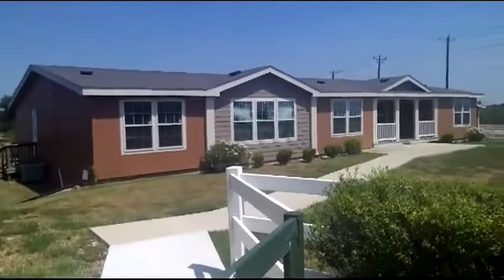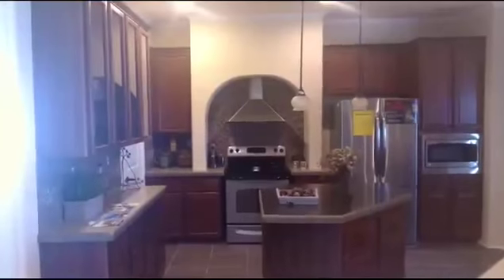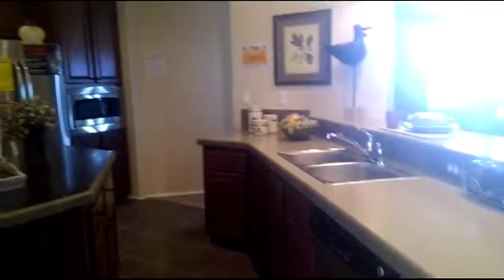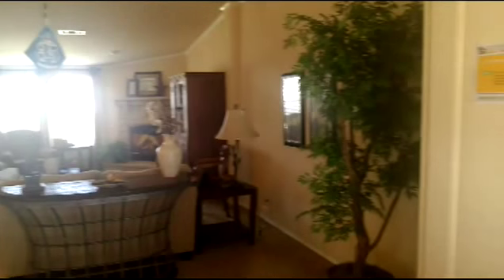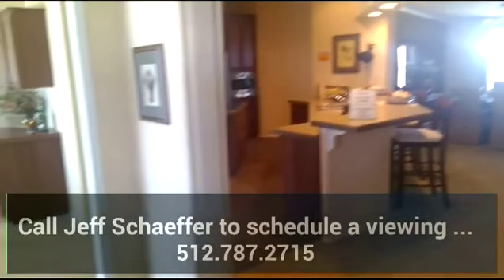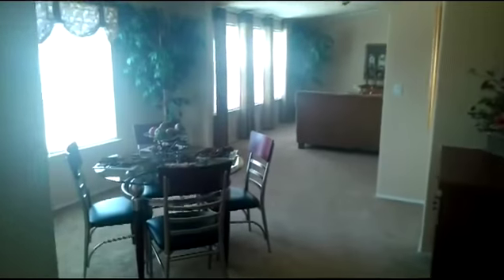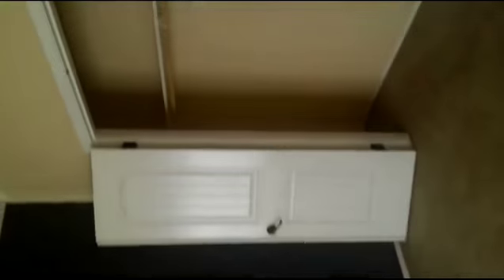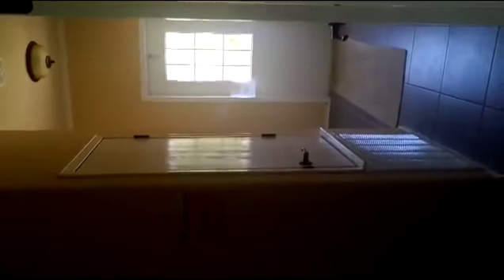Palm Harbor Gotham Model ON CLEARANCE- Buda, Texas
Buda Manufactured Homes | Buda, Texas Modular Homes | Texas Mobile Homes

Join us for a tour of the beautiful and HUGE Gotham model, available here at Palm Harbor in Buda, Texas.  This triple-wide home has 2,952 square feet, with four bedrooms and 3 bathrooms.  It also features two dining areas and 2 living areas.  If you need room for the whole family, this home has it!  Give us a call today to take a personal tour - you won't BELIEVE this gorgeous home! - toll free or

Palm Harbor Homes
18200 S. IH-35